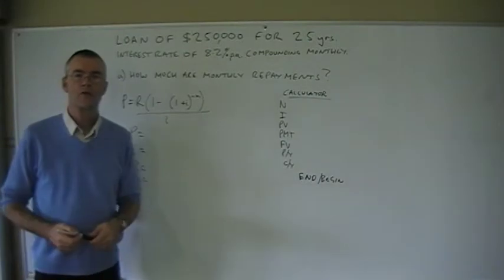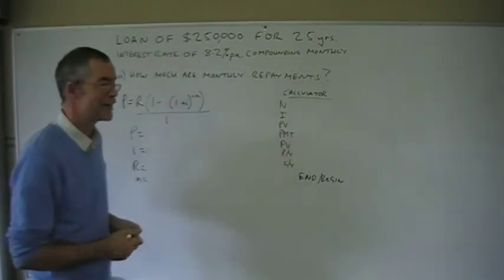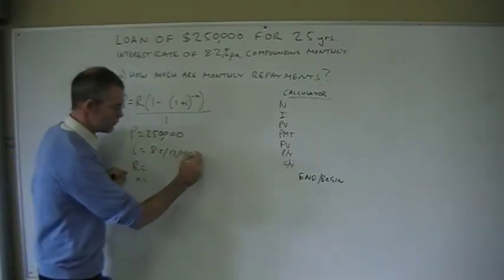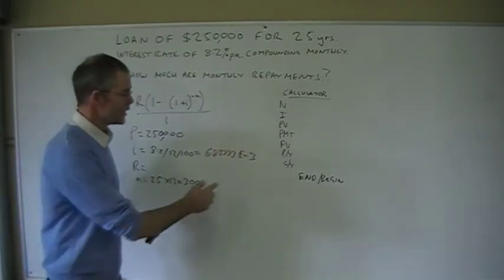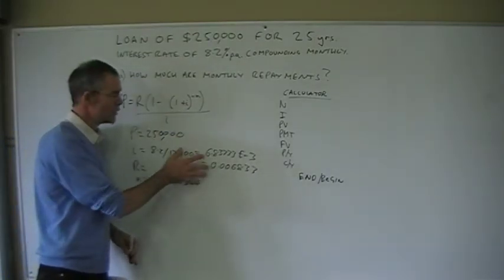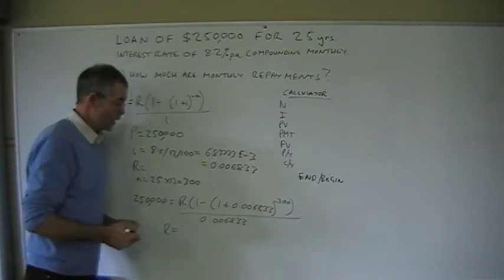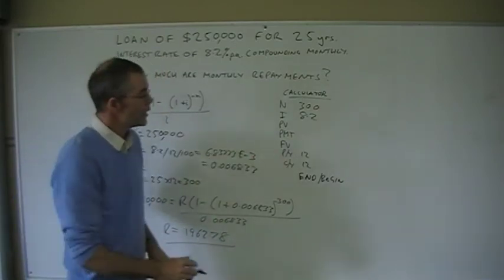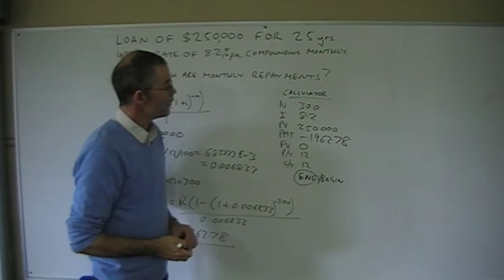Finance Home Loan part 1